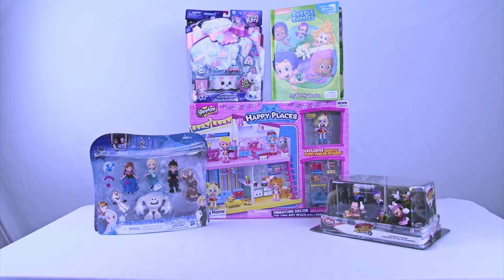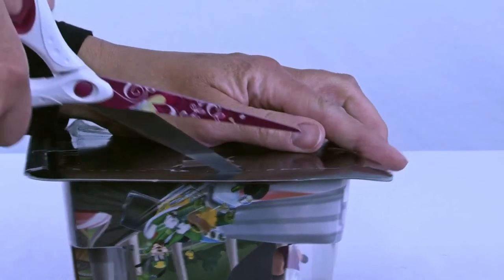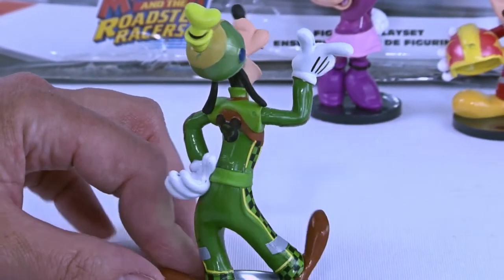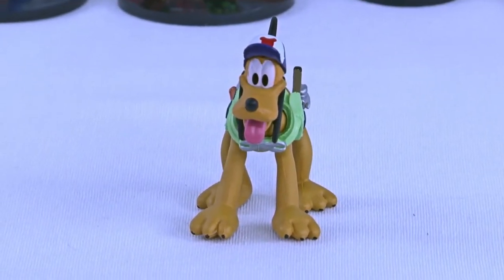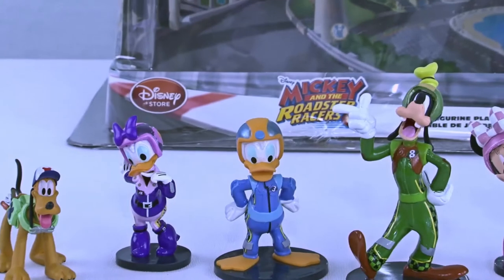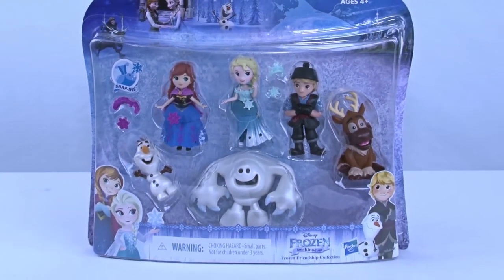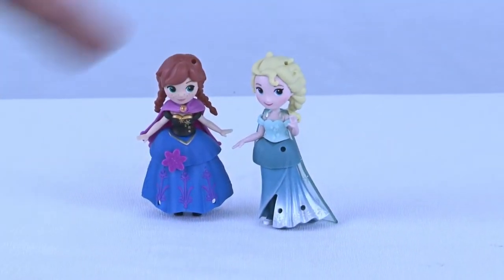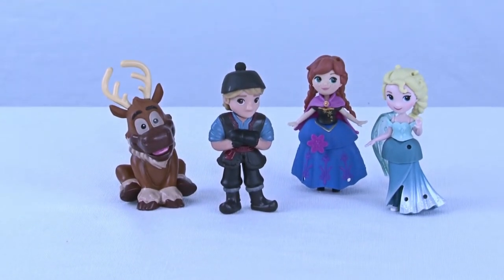Huge Toy Opening Shopkins Disney Roadsters Disney Frozen Nickelodeon‎ Bubble Guppies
Bubble Guppies My Busy Book is an engaging story about Bubble Guppies and also includes 12 figurines and a playmat that will bring your favorite characters from Bubble Guppies to life. The playmat has 4 under water scenes that you can create your own stories and enjoy playing with all the figurines. The figurines include Gil, Molly, Nonny, Goby, Mr. Grouper, Deema, Oona, Bubble Puppy, 2 little fish, and 2 rock figurines. After you finish reading the storybook you can start using your imagination and create your own stories about Bubble Guppy adventures. Once you are done enjoying the figurines and playmat everything is conveniently stored in the back of the My Busy Book, keeping all your favorite Bubble Guppies safe until your next adventure.

Disney Frozen Little Kingdom Frozen Friendship Collection is a fun way for your little one to enter the Kingdom of Arendelle with some of your favorite characters from the amazing Disney Movie Frozen. In this play set you get Queen Elsa and her sister Princess Anna. You can create different fashions for them by adding snap-ins and mixing and matching their outfits. Also include is Kristoff and his best pal Sven, the reindeer, Olaf, and the snow monster, Marshmallow. All your favorite Frozen friends together and ready for frosty, fun adventure.
Join the Party Shopkins Season 7 Wedding Party Colletion has some great wedding Shopkins to add to your collection. There is an adorable wedding table in which you can create the perfect table for the wedding party and a pink wedding gift box that you can put Shopkins in to give to the bride and groom. The Wedding Party Collection includes Lucky Lucy Horseshoes, Wedding Bella, Cindy Centerpiece, Izzy Invite, and Richie Ring Box. There are also all new Topkins to stack which are Penelope Present, Goldie Wedding Band, and Tommy Top Hat. Shopkins are so much for to play with and once up shop…you can’t stop!
Mickey and the Roadster Racers Figurine Playset is a great edition for your kids to have and play with.  Mickey has been on a steamboat in one of the first animated shorts when he first came out and now his mode of transportation has been updated to roadsters. There are six figurines, which include Mickey Mouse and his favorite gal Minnie Mouse. Then his friends Donald Duck, Daisy Duck, Goofy, and Pluto are included. Your kids will be able to use their imagination, going on high-speed races in their hometown, through Hot Dog Hills, and around the world in cool vehicles that can transform.
Shopkins Happy Places Happy Home comes with 1 home, a Lil’ Shoppie, and Puppy Parlor Lounge Room accessories. The home has 4 rooms and this play set comes with the Puppy Parlor, and the other three rooms, Dreamy Bear, Bathing Bunny, and Kitty Kitchen, as sold separately. The Lil’ Shoppie included in this play set is Popette, an adorable little girl with blond hair, blue eyes, a pink and white dress, and blue shoes. The Puppy Parlor Petkin accessories include are a sofa, coffee table, popcorn bowl, salt shaker, fireplace, wood holder and 2 wood blocks, and a cactus pot plant. Happy Places is  miniature range of cute Petkin furniture and accessories with their Lil’s Shoppie friends in Happyville and it will provide lots of happiness for your little ones.